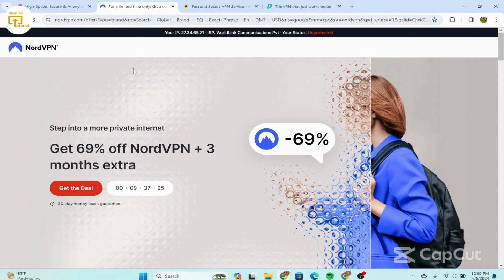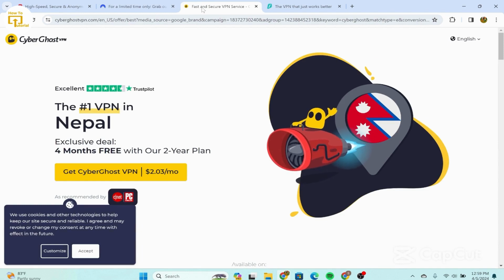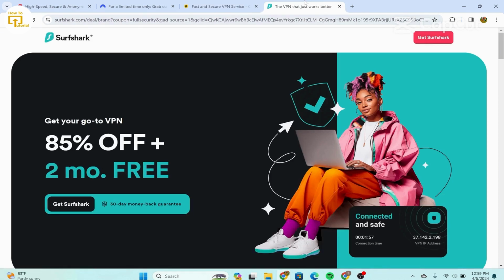VPN Tutorial | Best VPN Extension for Chrome 2024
Tired of browsing limitations and security risks?  Unblock websites, encrypt your connection, and browse safely with the best VPN extension for Chrome in 2024!  This video dives deep into features, speeds, and pricing to help you choose the perfect VPN for your needs.  We'll also cover free vs paid VPN options and answer all your burning questions!

© Login Helps